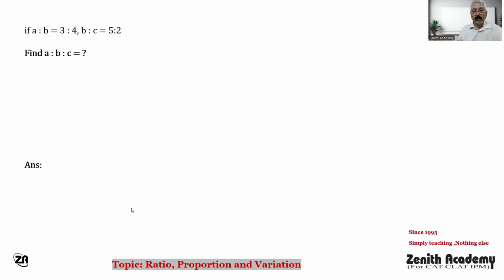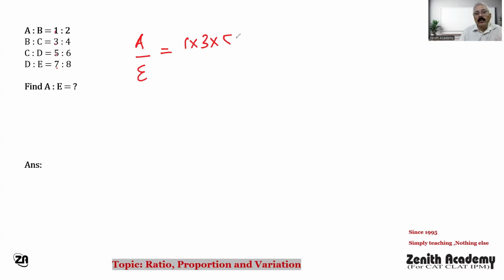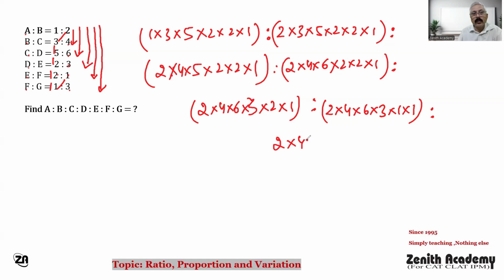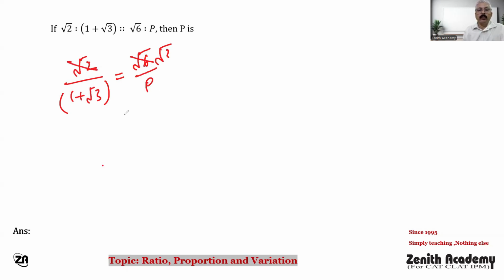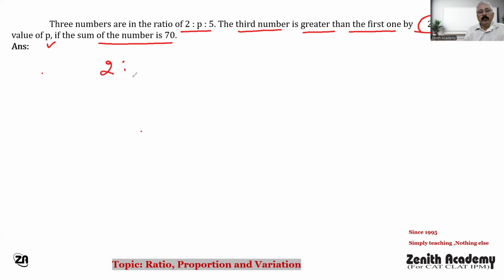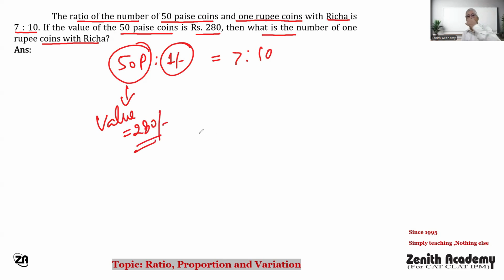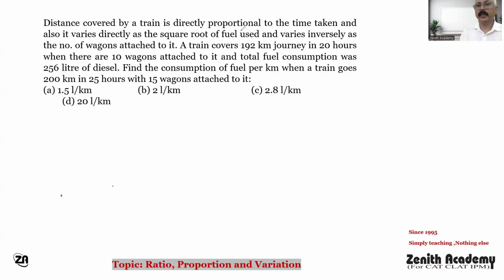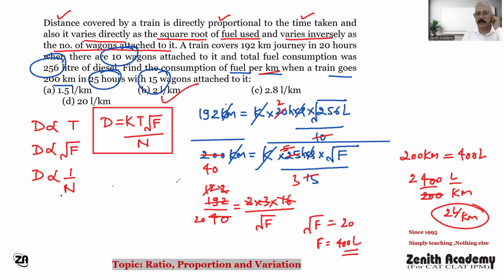Ratio & Proportion – 4 Concept Questions | CAT Preparation 2025 | Arithmetic | QA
Master Ratio & Proportion for CAT | From Basics to Advance

Welcome to your all-in-one destination for conquering Ratio and Proportion, a high-yield topic across CAT’s Quantitative Aptitude section. This structured lecture series is crafted to guide you step-by-step—from foundational concepts to advanced applications—through real CAT-level problems, strategic shortcuts, and logical reasoning techniques.
What you’ll learn:
- Core definitions, types & standard forms
- Solving basic to complex ratio questions with conceptual clarity
- Time-efficient approaches to Proportion, Direct-Inverse Variation & more
Designed for CAT aspirants at every stage of preparation, these sessions blend theory with exam-smart strategies. Whether you're starting out or aiming for that final percentile leap, this series will sharpen your accuracy, boost your speed, and strengthen your overall quant game.